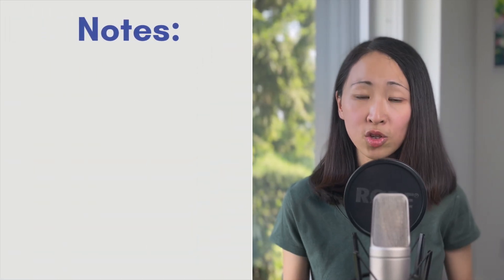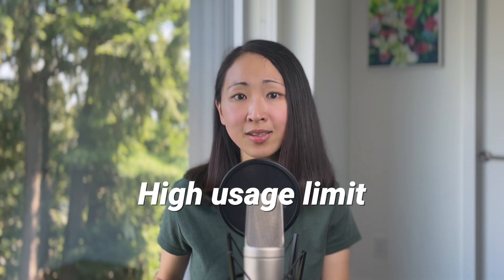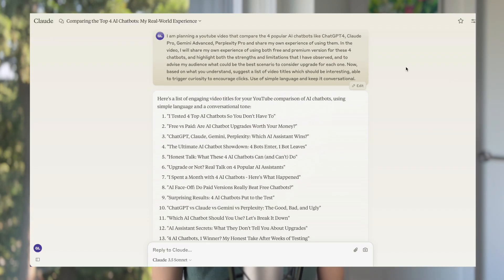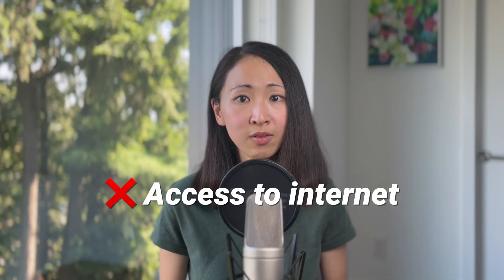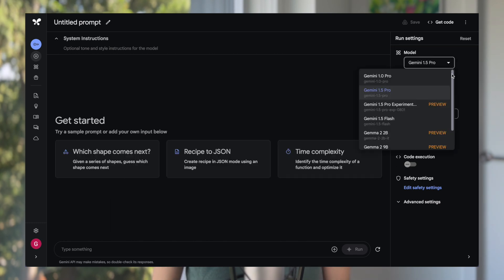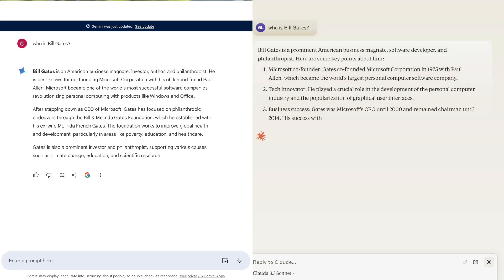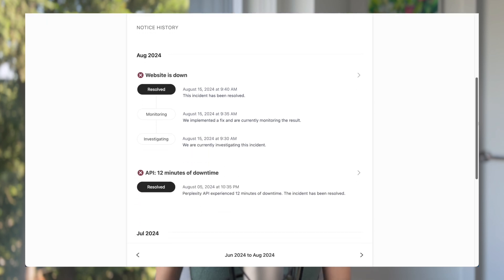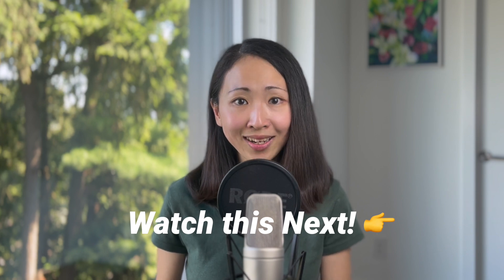Save Your Money: My Honest Take on ChatGPT4, Claude Pro, Gemini Advanced, Perplexity Pro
ChatGPT4, Claude Pro, Gemini Advanced, Perplexity Pro, I believe we all start using the free versions. But are you thinking about upgrading to the premium versions? Don't waste money on features you'll never use! In this video, I’ll share my own experience in using all these 4 popular AI chatbots – both free and premium versions, and what are their strengths and limitations, so you can choose the right AI for your specific needs and upgrade wisely!

📌 *TIMESTAMPS*
00:00 Forget about AI Leaderboards
ChatGPT4
01:05 ChatGPT4 - Overall experience + strengths
02:37 ChatGPT4 - Surprising bonus
02:56 ChatGPT4 - Limitations
03:51 ChatGPT4 - When to upgrade
Claude Pro
04:24 Claude Pro - Overall experience + strengths
06:19 Claude Pro - Surprising bonus
06:49 Claude Pro - Limitations
07:34 Claude Pro - When to upgrade
Gemini Advanced
07:58 Gemini Advanced - Overall experience + strengths
09:18 Gemini Advanced - Surprising bonus
09:38 Gemini Advanced - Limitations
10:54 Gemini Advanced - When to upgrade
Perplexity Pro
11:15 Perplexity Pro - Overall experience + strengths
12:18 Perplexity Pro - Surprising bonus
12:37 Perplexity Pro - Limitations
13:17 Perplexity Pro - When to upgrade
13:41 Wrap up & Comparison cheat sheet
14:07 My final thoughts on upgrade

🔗 Perplexity Pro refer link - feel free to use my link so you get $10 off

I’m Grace, a digital growth marketer who is fascinated by anything digital and growth related. I share everything about digital growth, AI for marketing, and personal growth!